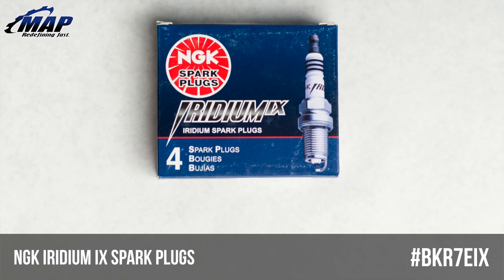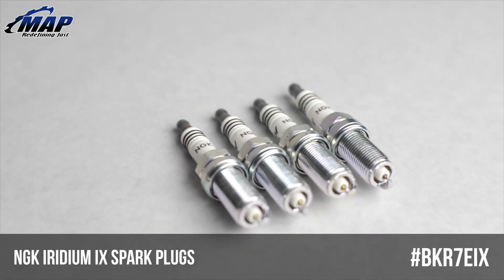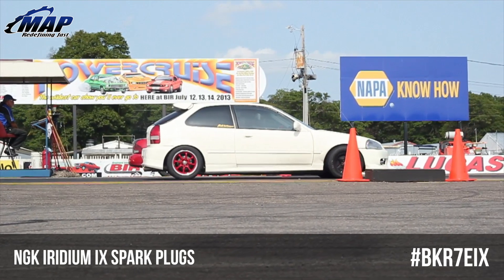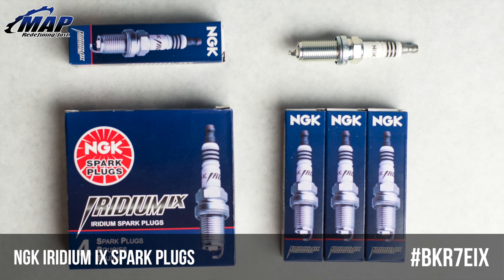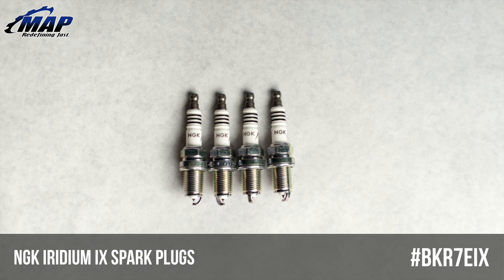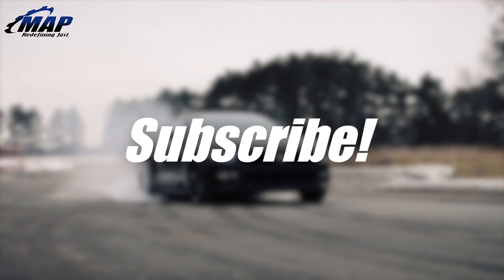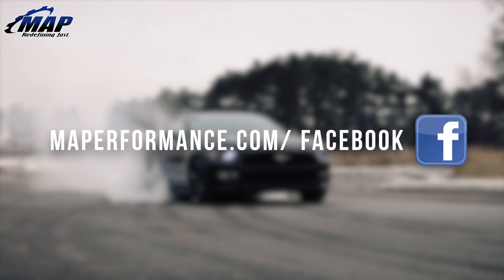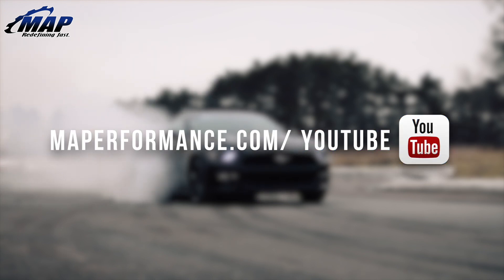NGK Iridium One Step Colder Spark Plugs (BKR7EIX) for 02-05 Subaru WRX | 2667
Video Transcript:
Hey everyone its Erik from MAPerformance.com. Today we are going to check out NGK’s Iridium IX spark plugs. Model BKR7EIX.

Iridium is significantly stronger than any metal used in spark plugs today which has allowed NGK to reduce the voltage requirement for a spark.

This also means Iridium has a very high melting point that's perfect for high-performance, high-tech engines.

You will see a more steady idle, extreme ignitability, improved throttle response, better gas mileage and superior anti-fouling.

Common applications for this particular plug include but are not limited to the Jetta GLI, GTI, audi a3, Honda civic, porshe 911 and boxster.

These plugs are 1 step colder than stock when being used in your Subaru 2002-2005 WRX, or as most refer to it, heat range 7, and are easy to install since they are a direct factory replacement and come pregapped.

They come in packages of 4 so either one or two packages will work for most applications.

These plugs are a must if you have a modified high performance engine or just want a smoother more efficient ride.

Thats all we have for these NGK Iridium Spark plugs. If you have any questions feel free to drop them in the comments below!